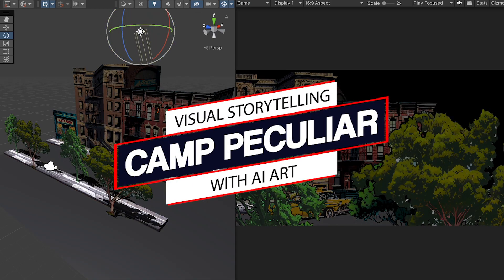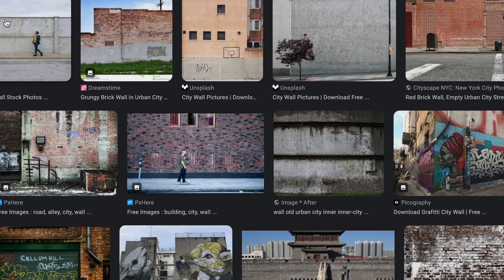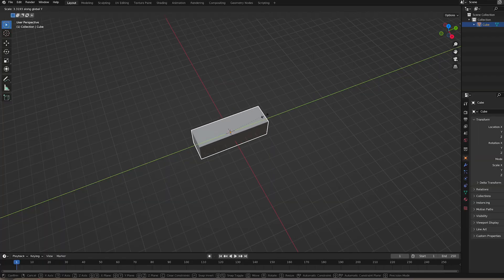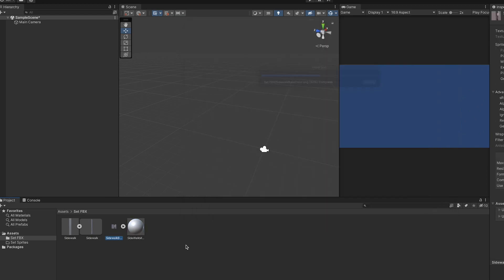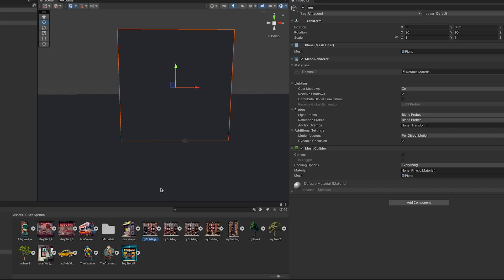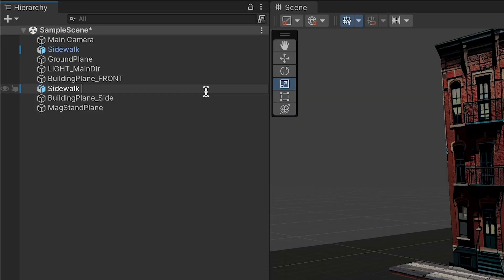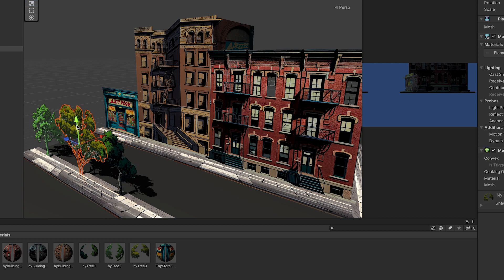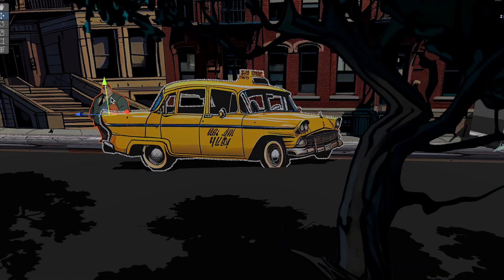Easy Animated Films with Ai Art & Unity | 02: Set Building & Lighting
This is part 2 of Camp Peculiar's series on how to make an animated film using ai art from midjourney or your generator of choice and the Unity game engine. In this video we go from an empty scene to a built out urban set using 2d ai images.  Topics covered are importing, textures/sprites vs. materials, settings to make your images look good, tips for generating the right kind of art work and lighting a unity scene.

The Animated Film in Unity Series
Part 1:  Overview, Setup and Sprites vs. Meshes
Part 2:  Building a set and Making Textures Look Crisp. (This Video
Part 3: Cameras, Cinemachine, Dolly Tracks and Recording

If you've always wanted to make an animated comic, cutscene, short film or, dare I say, feature...this video series using MidJourney, Unity, Photoshop and Premiere will uncover and explain the process from idea to animated movie.